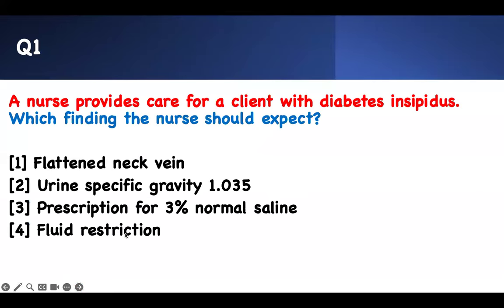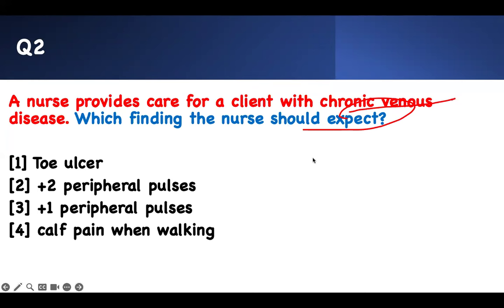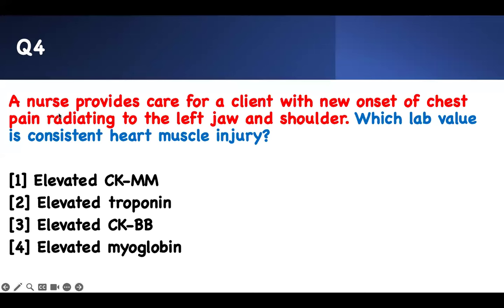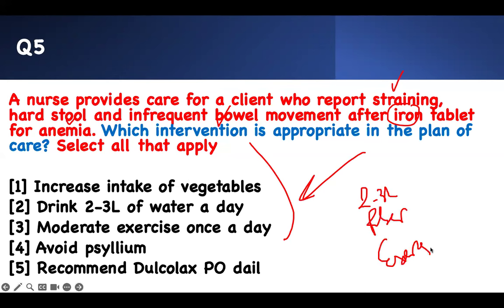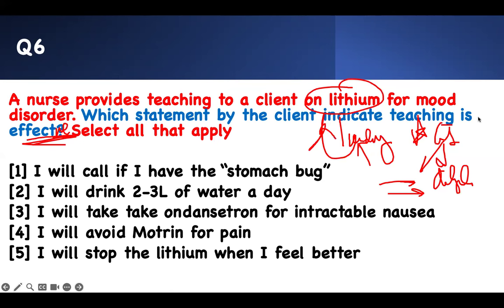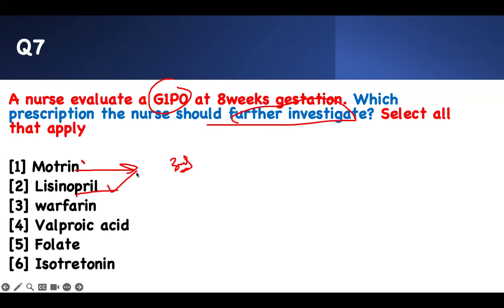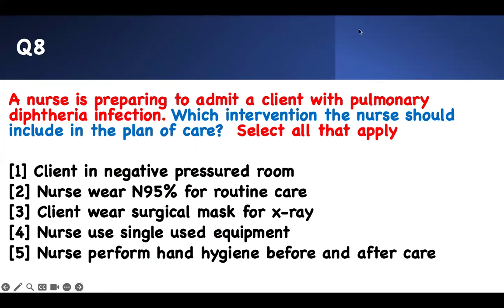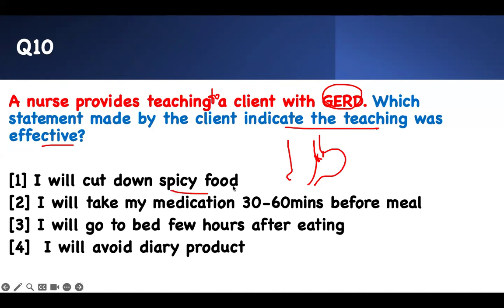NCLEX Review Questions and Answers Commonly Tested | High-Yield Practice Test Prep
NCLEX Review Questions and Answers Commonly Tested | High-Yield Practice Test Prep for NCLEX RN & LPN and nursing school. Practice NCLEX questions and answers with  break down on topics most commonly asked on the nursing exams using proven test-taking strategies to help you pass the NCLEX on your first try — whether you're an RN or LPN. Approach the questions with common sense strategy.

Use this nclex practice questions with review questions for you nclex prep.
Whether you're studying for the NCLEX-RN or NCLEX-PN, this review is packed with high-yield content and strategies you can apply right now as nclex study guide.

This NCLEX practice test is Perfect for:
RN & LPN nursing students
NCLEX prep (Next Gen & classic format)
Last-minute review before test day
Future registered nurse rn candidates
Students looking for nclex help

Timestamps: NCLEX Practice Questions and Answers
00:00 NCLEX Review Questions -Intro
00:20 Diabetes Insipidus - Expected findings
01:49 PAD vs PVD NCLEX Review
02:35 Decompensated Heart Failure
03:40 Cardiac Enzymes Lab Values
04:50 Constipation Management - Fiber, Water and Exercise
06:35 Lithium Toxicity NCLEX and Teaching
08:10 Pregnancy and Medication to Avoid
09:05 Pulmonary Diphtheria - Droplet Precautions
10:40 NCLEX Cast Care & Priority Findings
11:37 GERD NCLEX & Nursing Teaching
12:35 High Yield NCLEX Questions Recap

Why It Matters for this NCLEX review questions:
Mastering commonly tested NCLEX topics is essential to passing the exam. This video breaks down high-yield NCLEX concepts and proven test-taking strategies to strengthen how you approach frequently tested nursing questions. It’s a must-watch for nursing students preparing for NCLEX review and future Registered Nurse (RN) candidates aiming for exam success. This is your ultimate nclex help video.